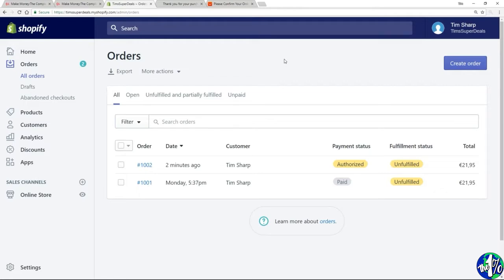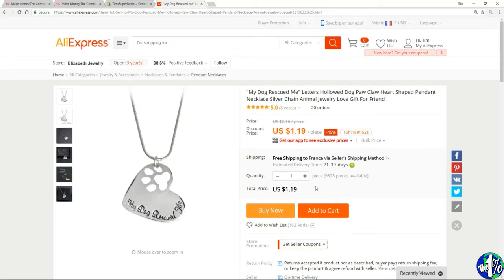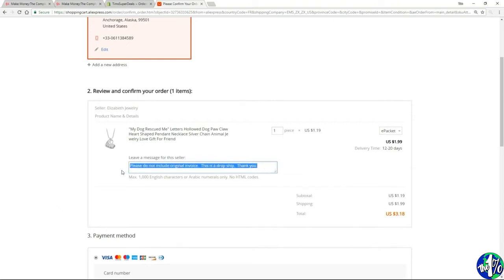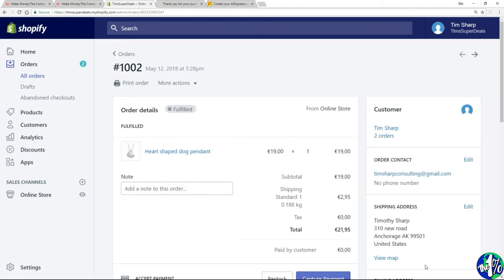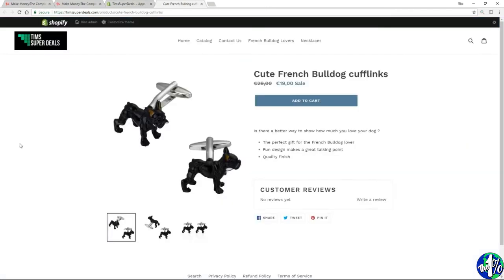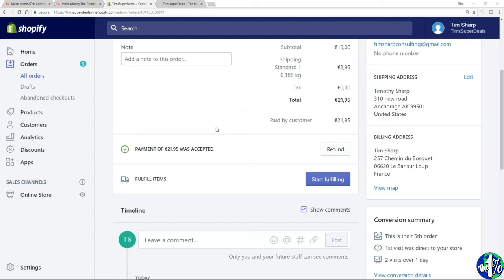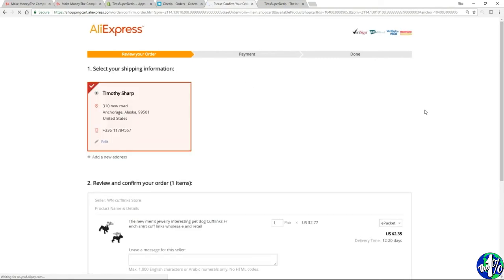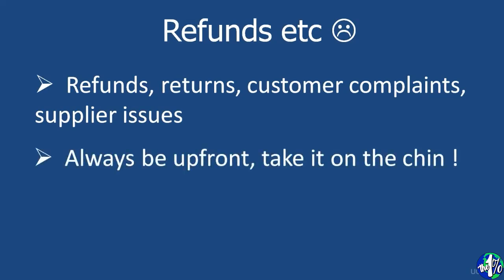9 Order fullfillment | The Complete Shopify AliExpress Dropship Course